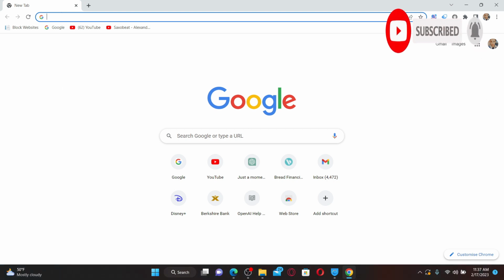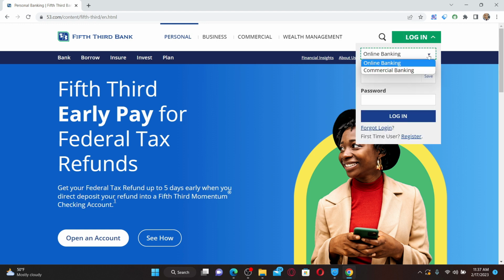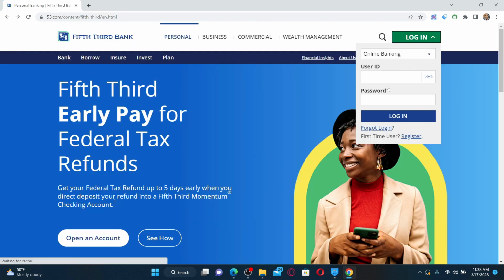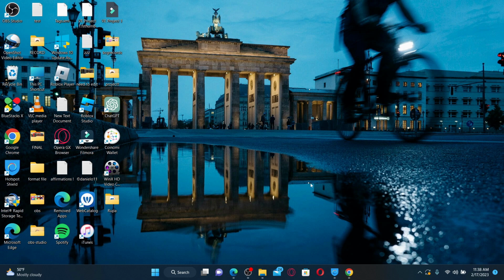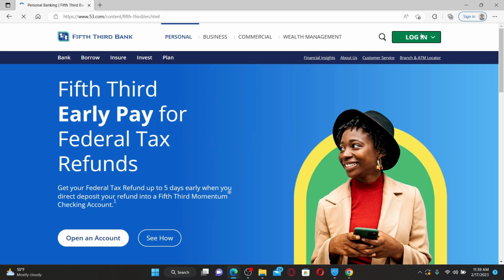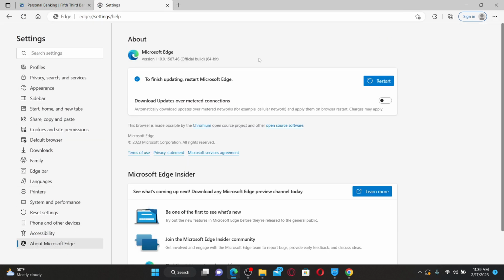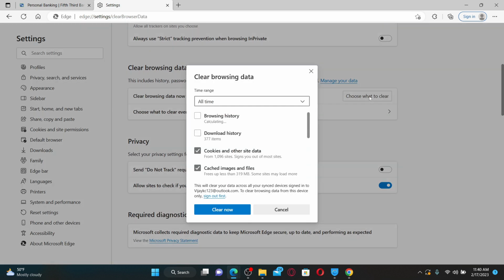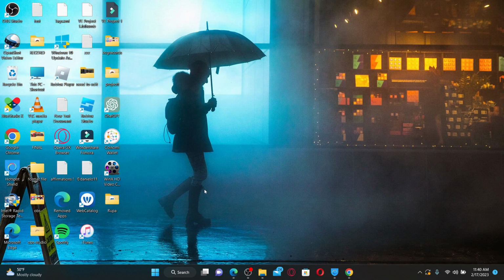How to Fix Fifth Third Bank Login Not Working Issue 2023?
In this video I am going to guide you How to Fix Fifth Third Bank Login Not Working Issue.

CHAPTERS
0:00 - Intro
0:20 - How to Fix Fifth Third Bank Login Not Working Issue
3:12 - Outro

Hey EveryOne!